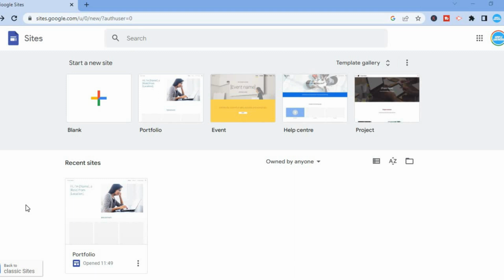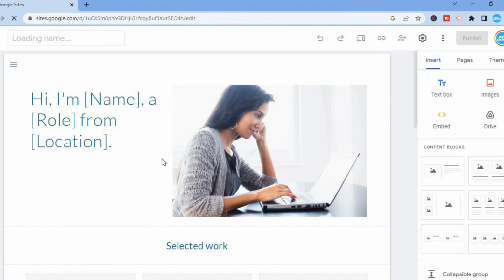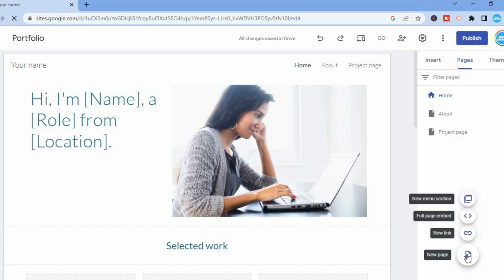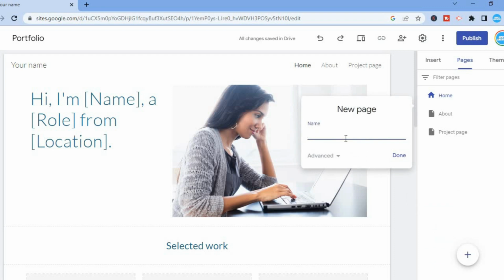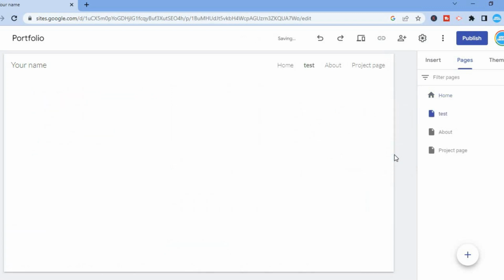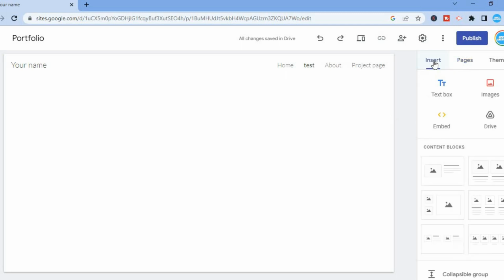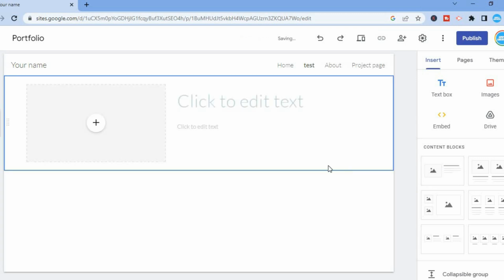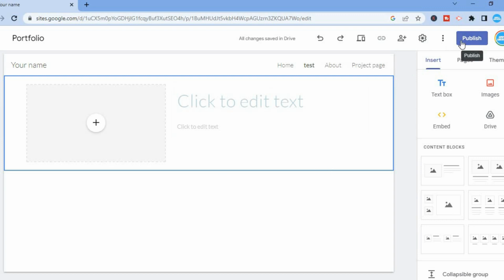HOW TO ADD A PAGE TO GOOGLE SITES 2024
HOW TO ADD A PAGE TO GOOGLE SITES